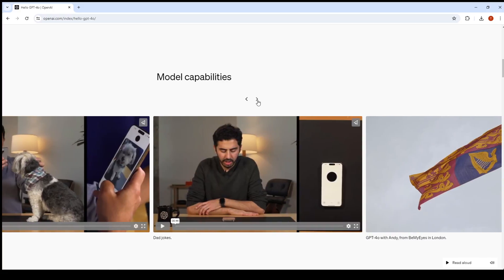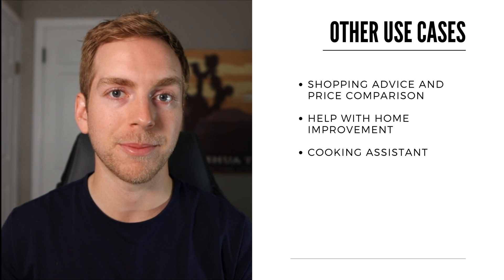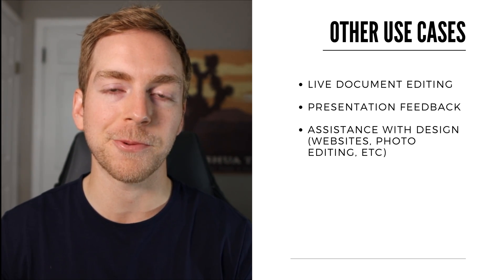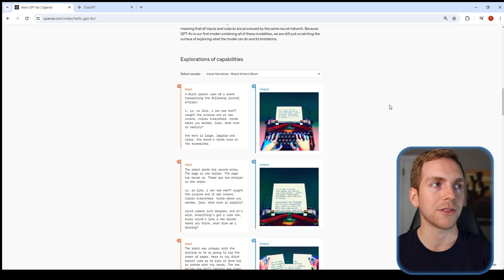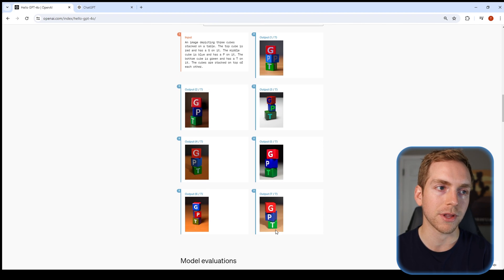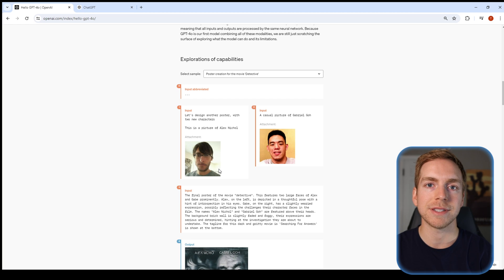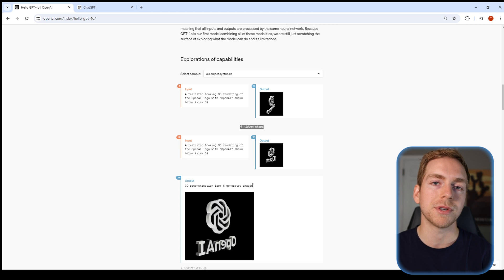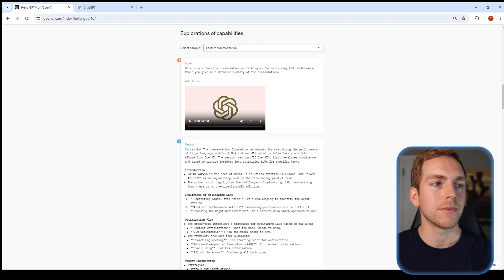ChatGPT-4o Explained | Features, Benefits, and Use Cases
Discover the power of ChatGPT-4o, OpenAI's most advanced AI model to date! With its omni capabilities, it seamlessly integrates audio, visual, and text interactions in real-time. This video delves into the groundbreaking features of GPT-4o along with potential, showcasing real-world applications/use-cases and its potential to change how we interact with AI technology.

Timecodes
00:00 - Intro
01:57 - Example 1 - Vision
02:36 - Example 2 - Screen Sharing
04:02 - Example 3 - Voice
05:51 - Example 4 - Generating Text & Variable Binding
07:15 - Example 5 - Consistent Characters
08:08 - Example 6 - Real Images
09:19 - Example 7 - 3D Rendering
09:55 - Example 8 - Audio & Sound effects
11:02 - How does GPT 4o stack up - comparison to other models
12:19 - Cost & Feature Release Dates
13:03 - Conclusion

Music
Music generated by Udio AI at udio.com